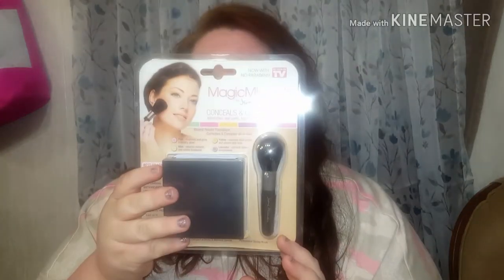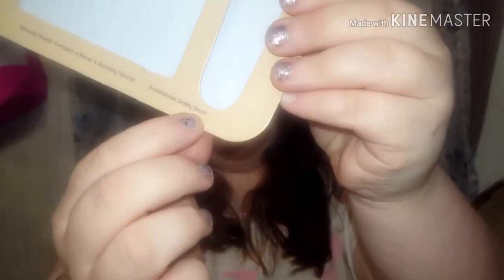TESTING OUT MAGIC POWDER? SEEN ON TV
Whats up everyone! Late posting this video. I did it a few days ago so be referring saying monday is my birthday. (its today on memorial day) I actually didn't think it would work but it did! so watch this video to see if you need to get some!. next video I am testing it out with makeup so make sure your subscribed to my channel.

LET ME KNOW HOW THIS VIDEO TURNED OUT! SINCE IM TRIYNG A NEW WAY. lol

Used in this video- Magic Mineral Powder as seen on tv.